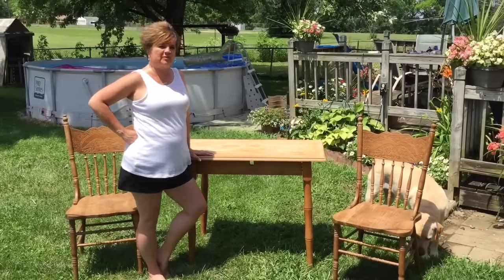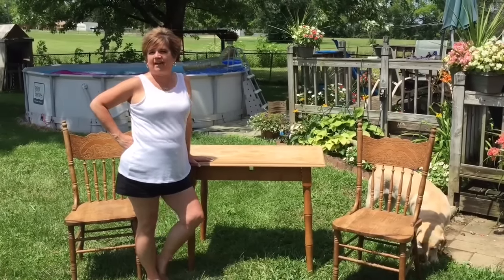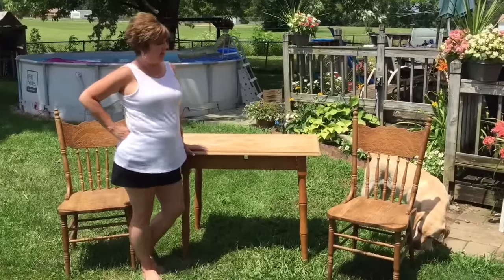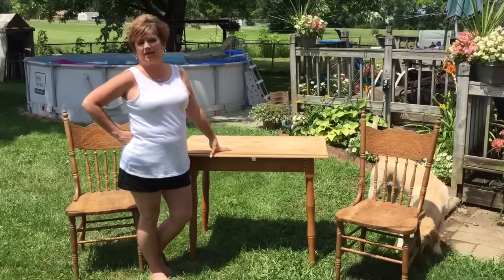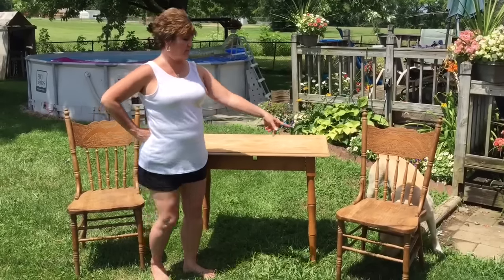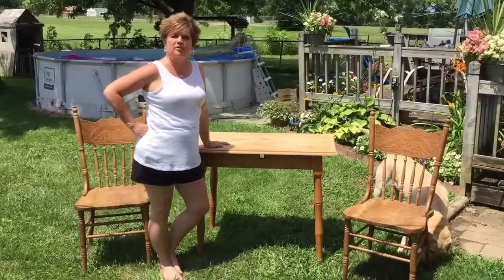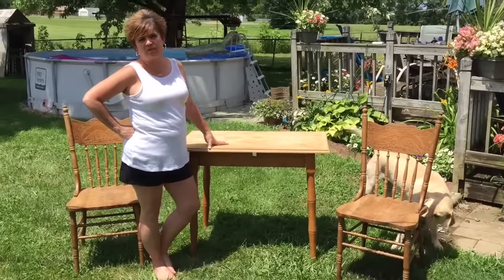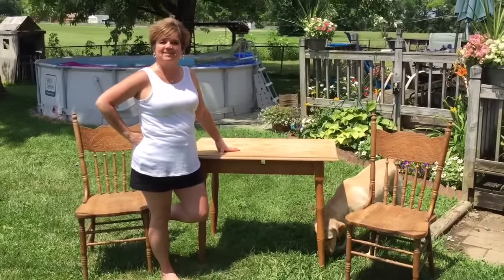Country Decorating Ideas Dining Table and Chairs (Trash to Treasure 2016)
This video is a Trash to Treasure transformation. What a great curb find this table and chairs was. This will make a cute dinnette with a little cleanup and fresh coat of paint. We used a coat black paint and then sanded the edges for a nice new look great for any small kitchen.